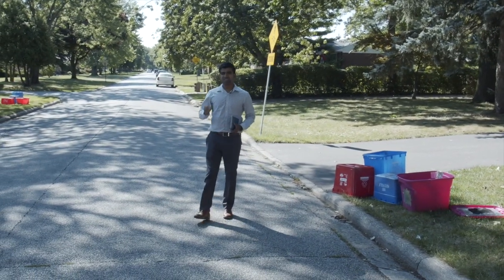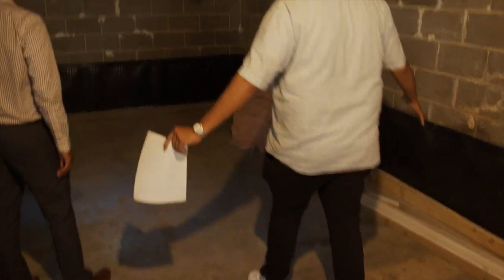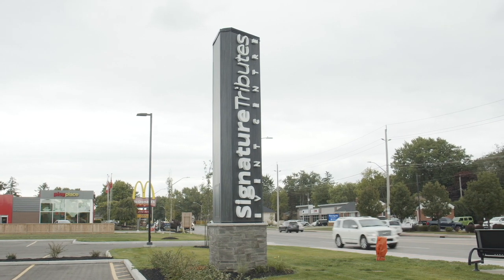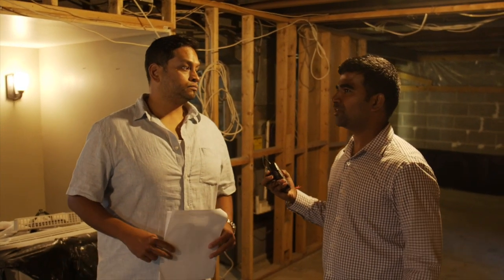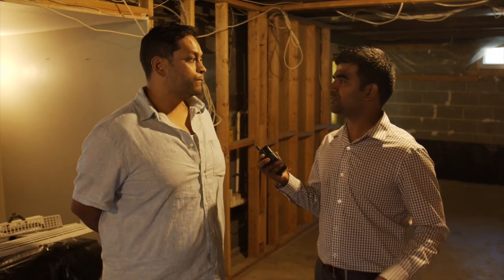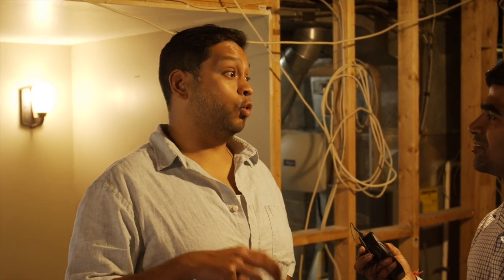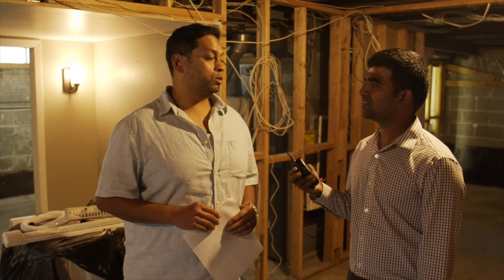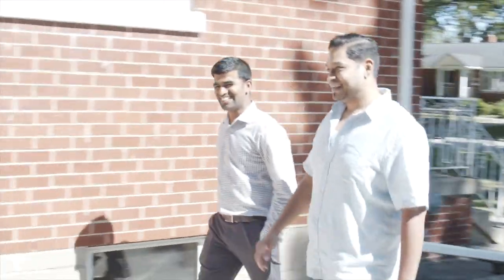Single Family House to Duplex conversion, South Windsor | Windsor Ontario Canada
In this video, Savio explained
How to generate excellent cash flow in one of the best areas in Windsor Ontario Canada [South Windsor] and How to do Single Family to Duplex Conversion, how much it would cost to do the duplex conversion.

You can reach out Savio

Follow my Real Estate Investing/Realtor Journey, videos will be posted every Monday at 6 30 PM!

Books
1. The Real Estate Retirement Plan: An Investment and Lifestyle Solution for Canadians By Simon Giannini
2. Real Estate Investing in Canada: Creating Wealth with the ACRE System
3. Rental Property Investing by Brandon Turner

Social Media Websites that can help you regarding  Real Estate
(Real Estate Investing Network Canada)

Remember: Formula for Success RAN(do RESEARCH, take ACTIONS and NETWORK with right people)
I'm currently living and Investing in Windsor Ontario Canada